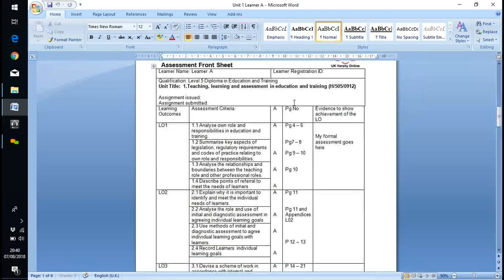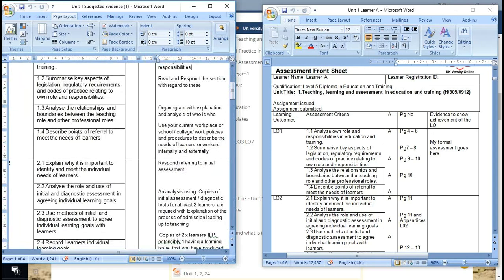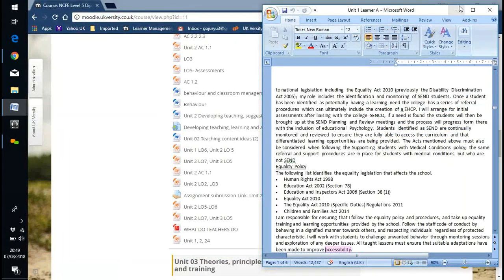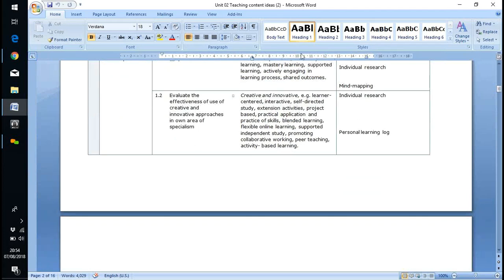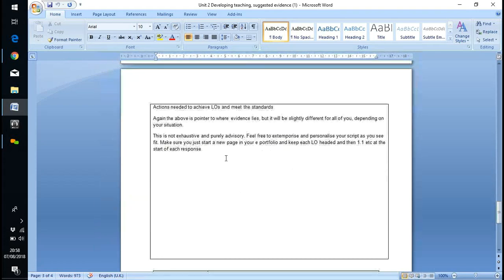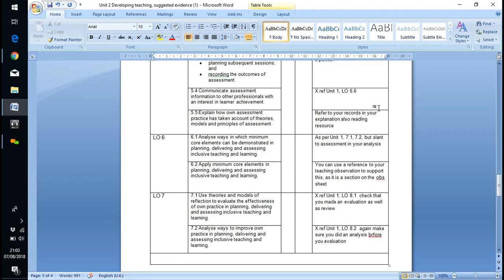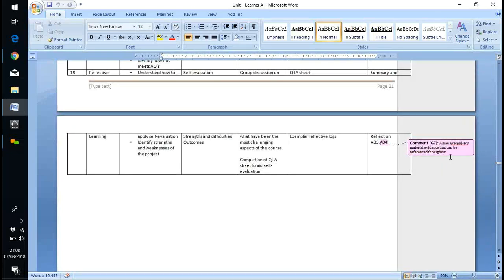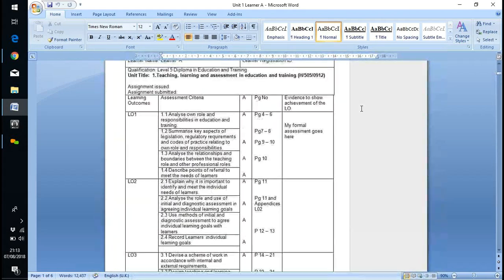Unit 1 Teaching, Learning and Assessment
DL DET Level 5 Diploma in Education and Training